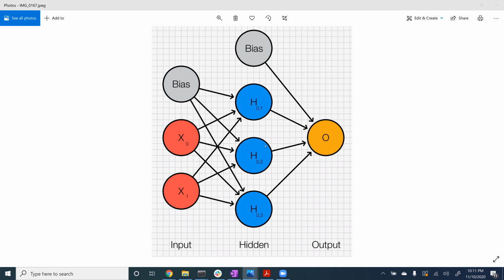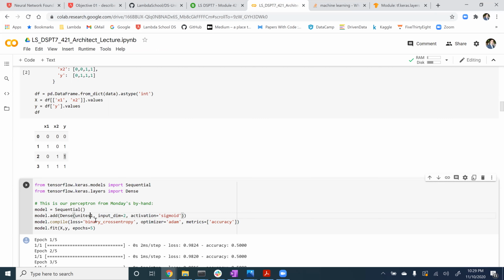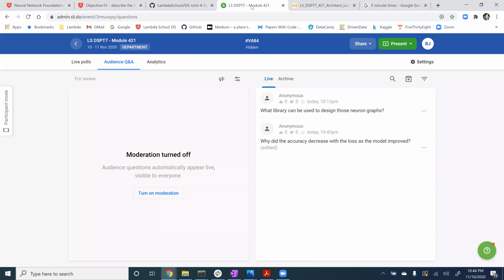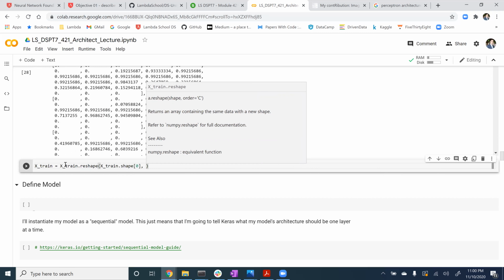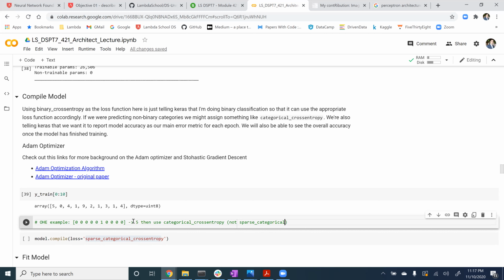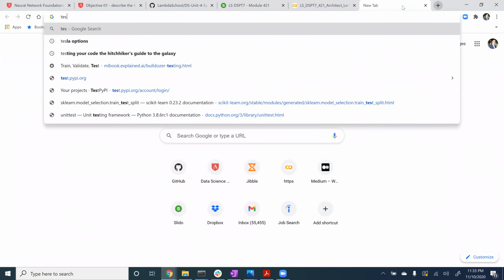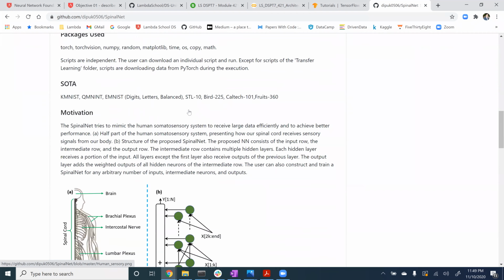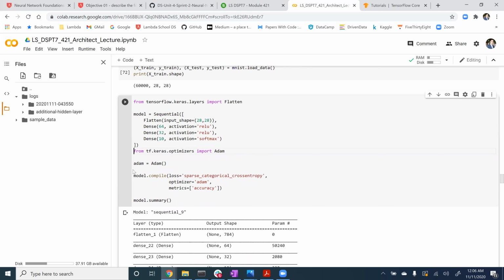DSPT7 Unit 4 - Sprint 2 - Module 1